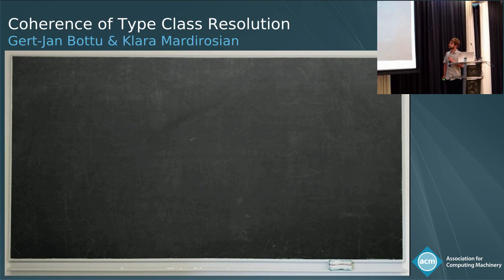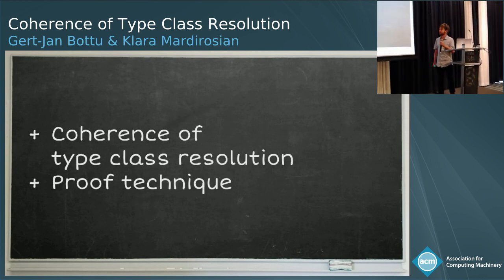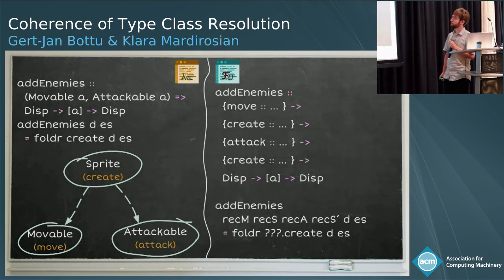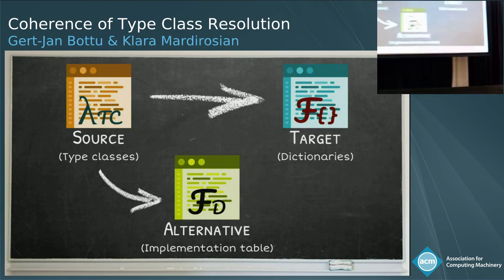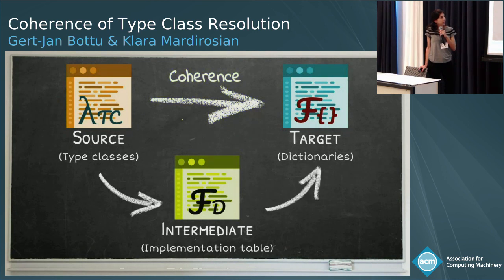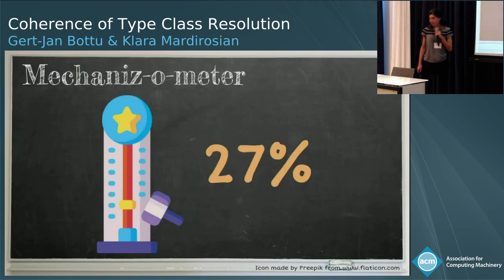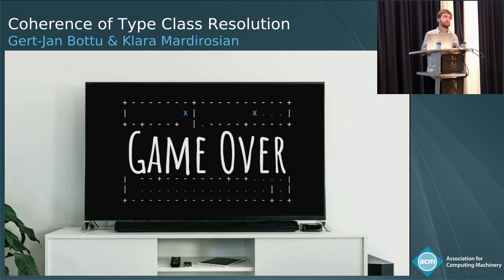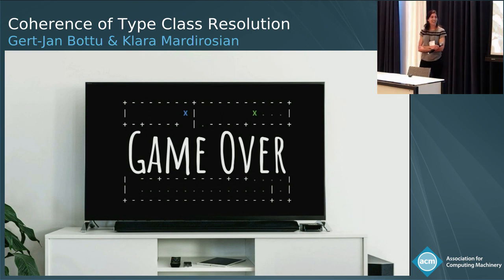Coherence of Type Class Resolution